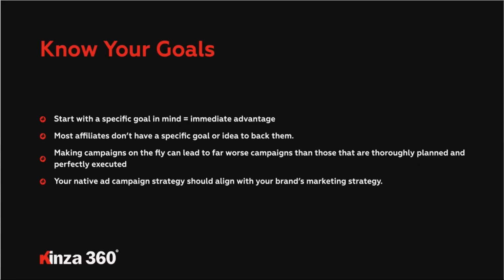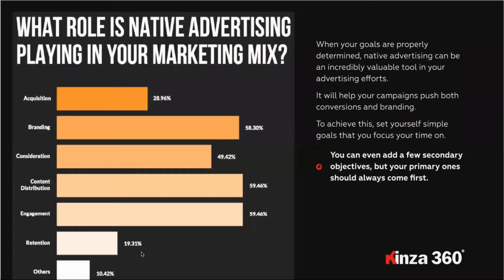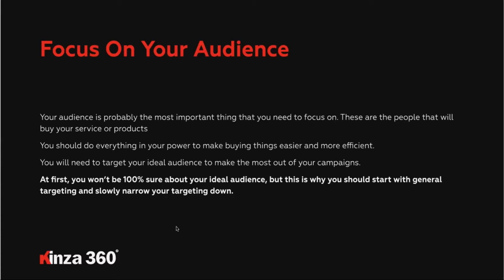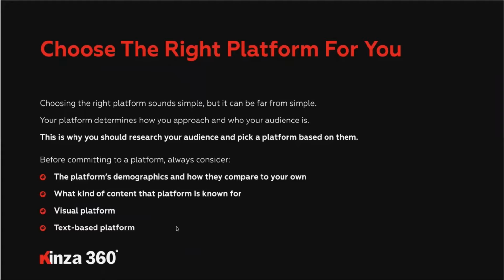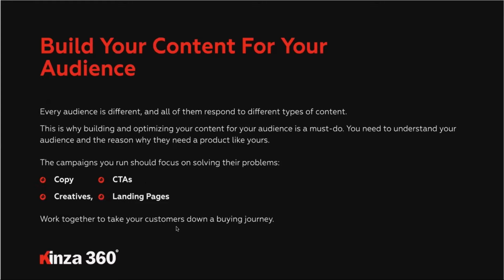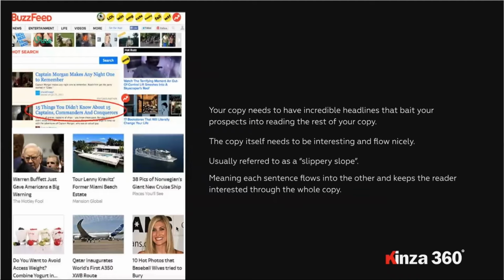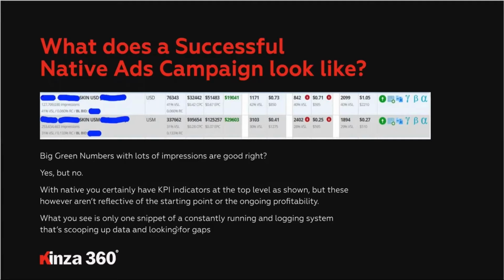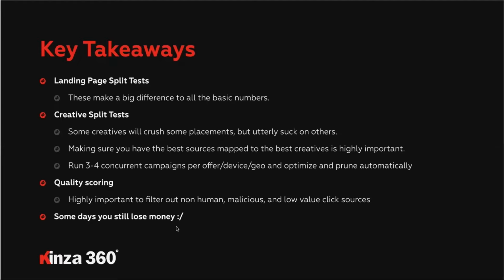KINZA 360º | Anna Gita | Tips to Building a Winning Native Ads Campaign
🗣 37 speakers presented their papers. There were 11 experts, who presented LatAm, APAC and Great Britain, speaking as part of the online stage. One of them was Anna Gita, CEO of MaxWeb.

Brief info about the speaker:
— Built 8-Figure Business in just 5 years;
— Specializes in native ads, content and performance marketing in the digital space.

📝 The paper topic: Tips to Building a Winning Native Ads Campaign

Time codes:
00:00 – Intro
00:13 – Greetings from the speaker
00:58 – About the paper topic and Anna Gita's expertise
02:28 – Know your goals
03:54 – Considering KPIs for your business
05:27 – Role of native ads in your marketing mix
07:22 – Focus on audience
10:15 – Choose the right platform
13:09 – Creating content for your audience
18:00 – Successful native ads campaign
19:18 – Key points about native ads
20:27 – Key takeaways and conclusion